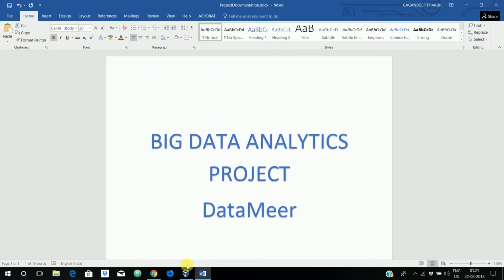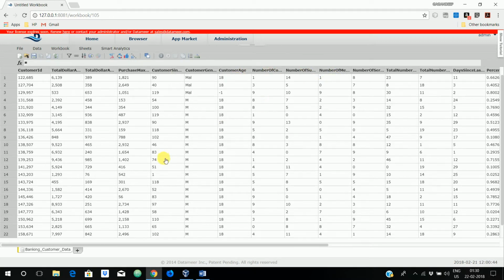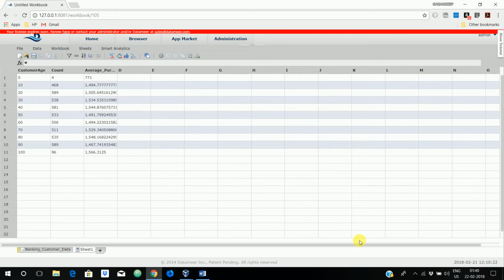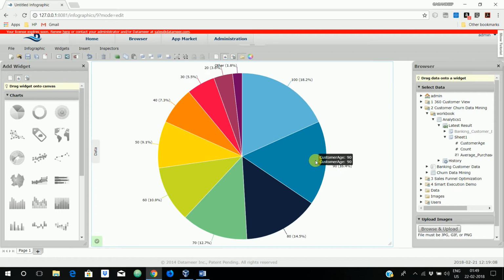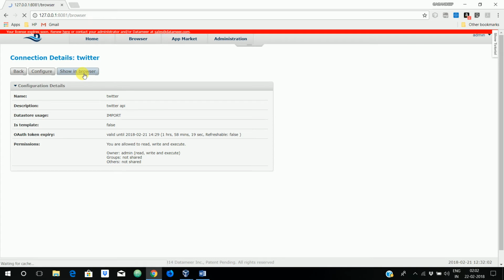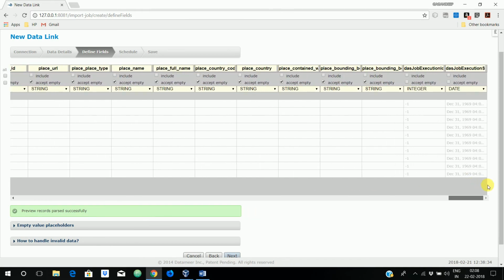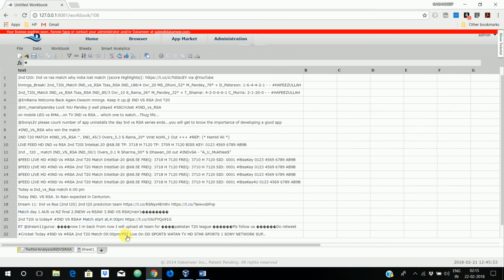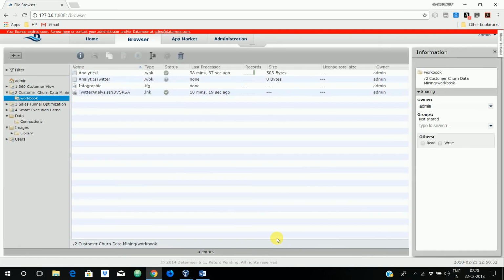Datameer Bigdata Introduction & Sentiment Analysis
Small Project with visualization and Twitter Rest API Analysis